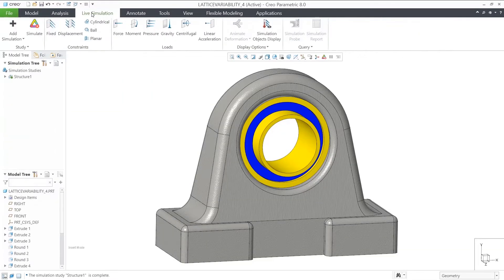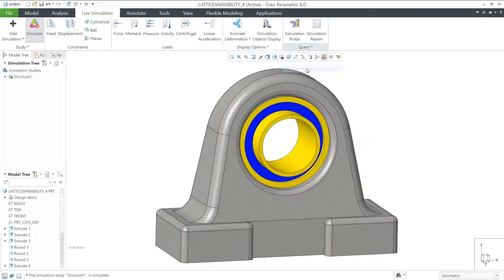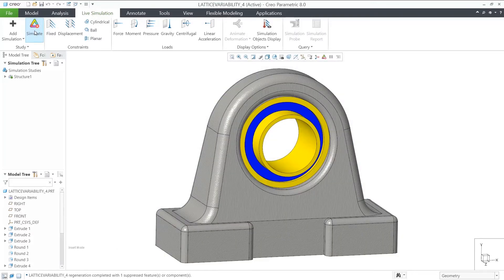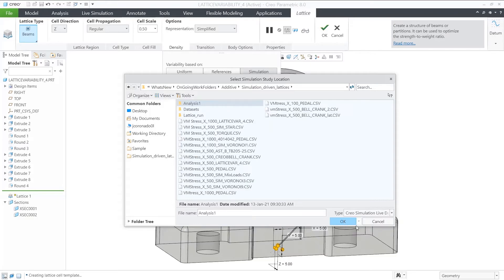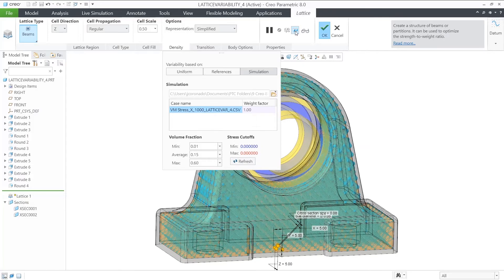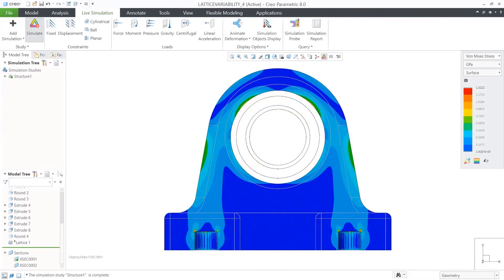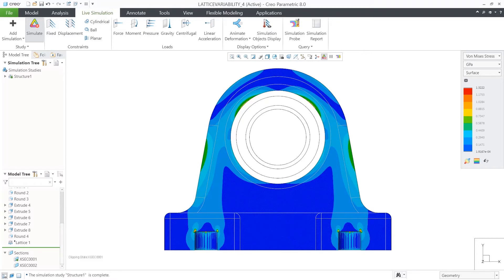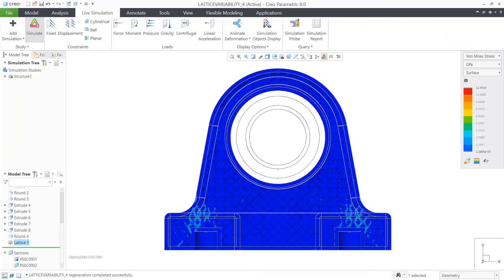Lattice Variability Based on Simulation Results | Creo 8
In Creo 8, you can use the results of a simulation (such as with Creo Simulation Live) to drive variability in lattice features. It supports the general use case to adjust a lattice variability according to a density field. The common use cases are related to stress paths. It eliminates the need to manually create geometry following the stress paths and define the density variability.